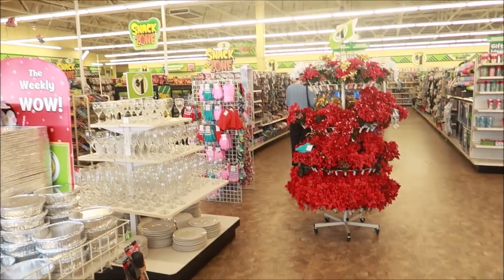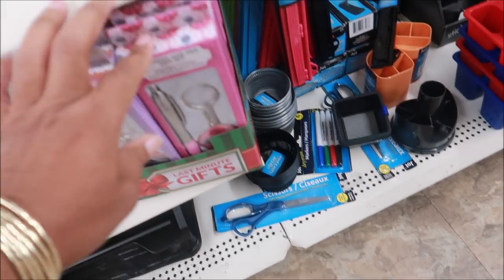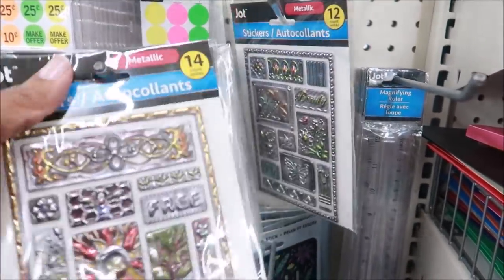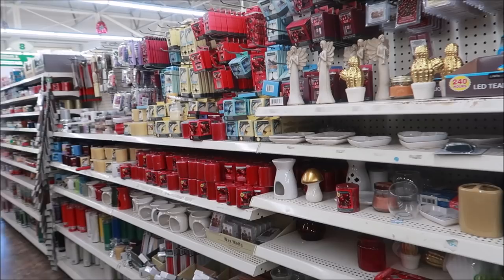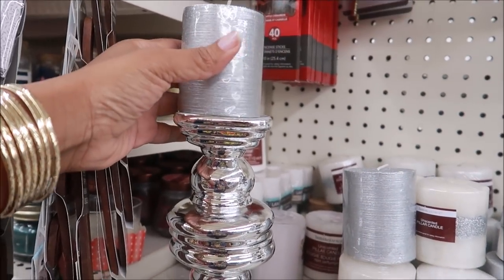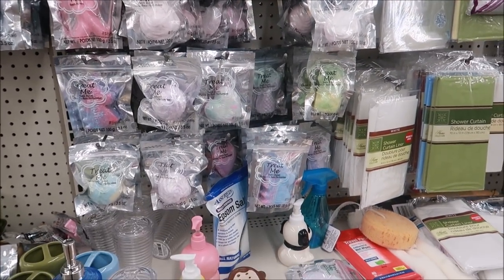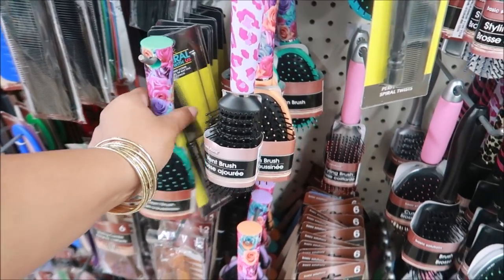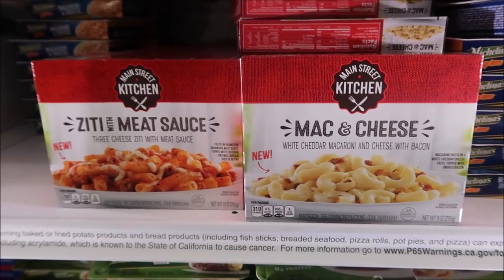COME WALK WITH ME!!! DOLLAR TREE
Hey friends!!!  Here is a quick walk thru one of my local DT's.